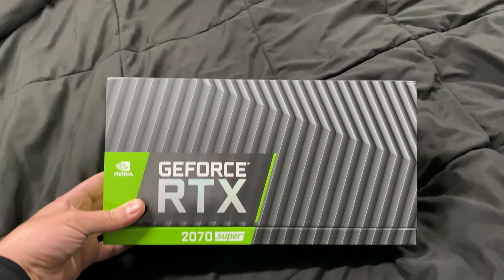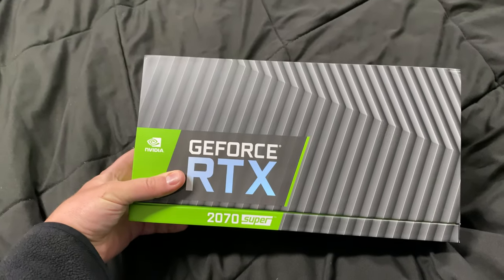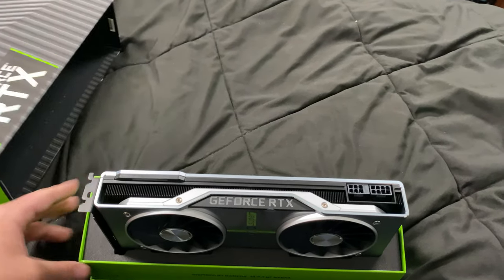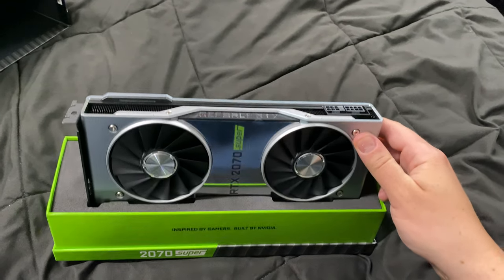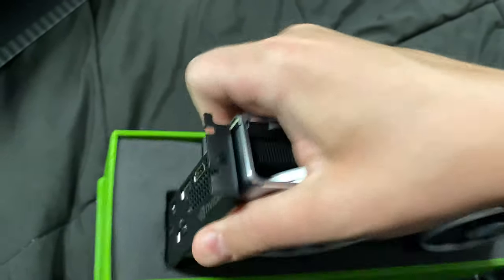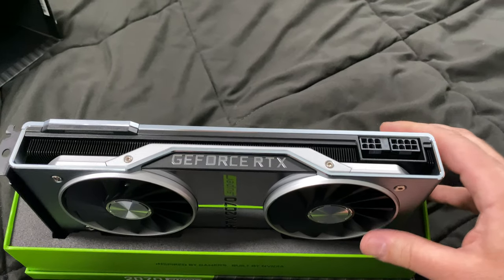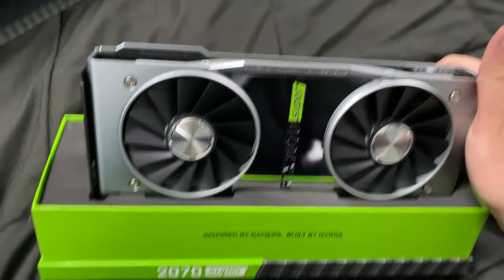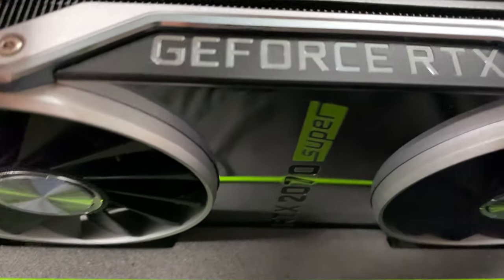NVIDIA Edition RTX 2070 Super Review (of Why I Bought One) Unboxing Close-up and Peel 4K